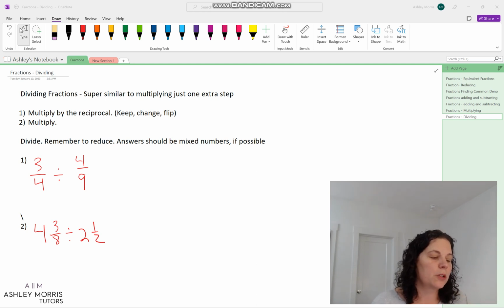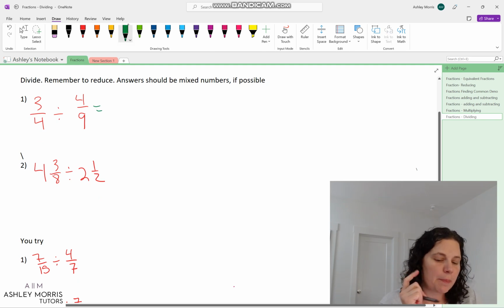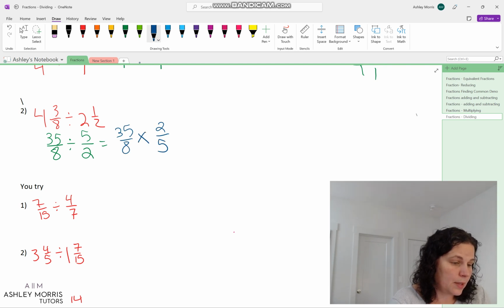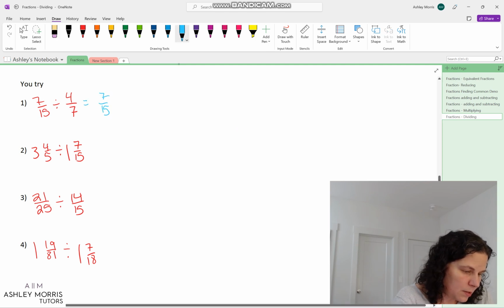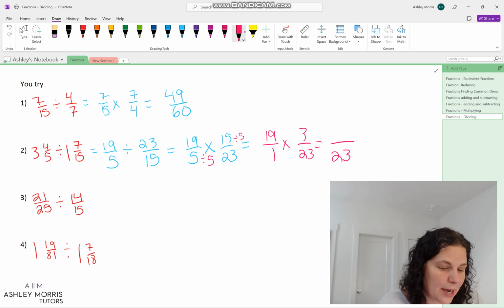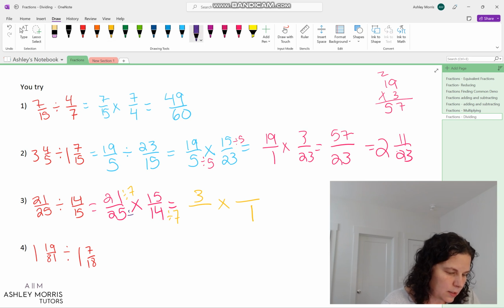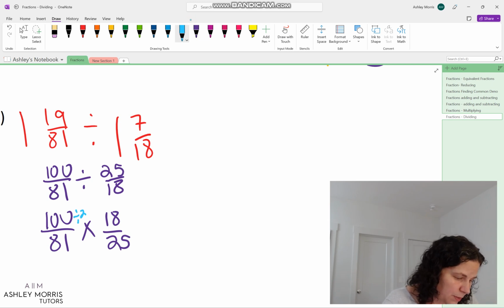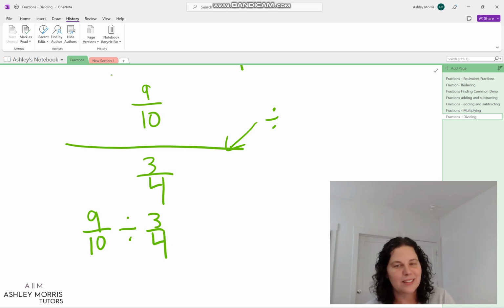Fractions - dividing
Learn about dividing fractions